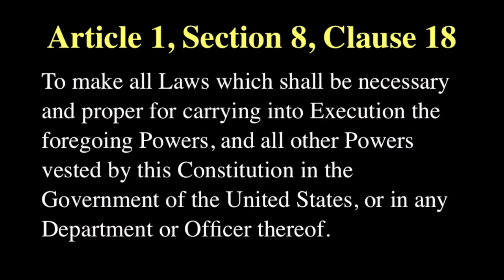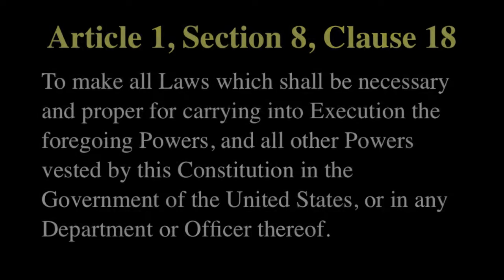The Elastic Clause Explained in 3 Minutes: The Constitution for Dummies Series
In order to understand the Constitution you must understand the elastic clause and the tenth amendment or you are losing. So take four minutes and prepare yourself for future debates whatever side of the fence you sit.

"An informed citizenry is the only true repository of the public will." TJ